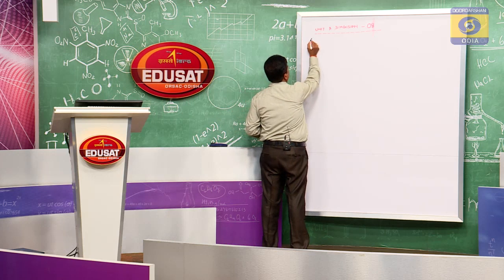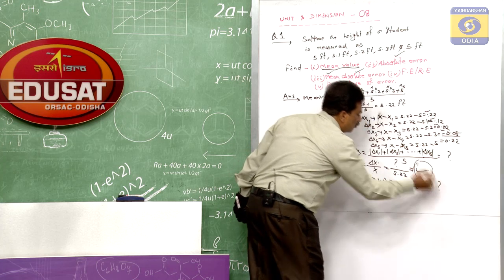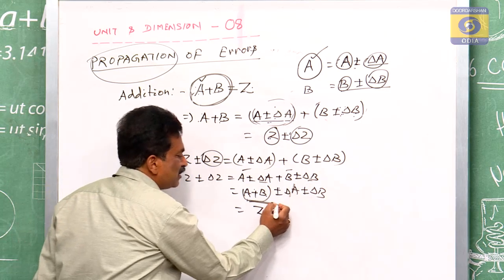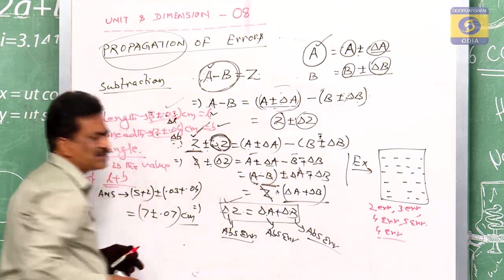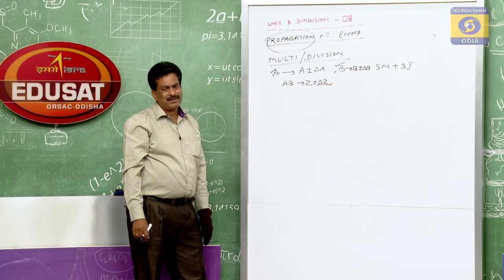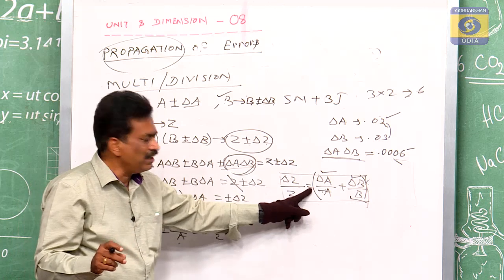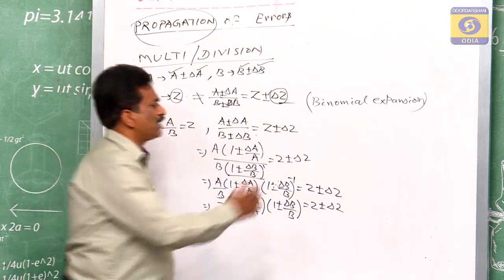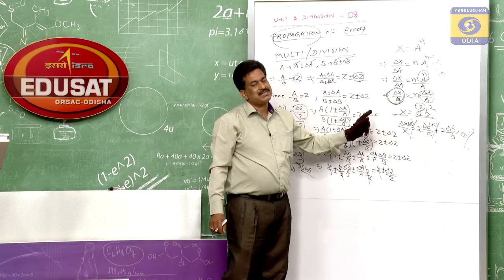Physics II Physical World & Measurement II Unit& Measurement-8 II Class XI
Professor: Dr Shiba Prasad Padhee
03Mar 1600 Sikhya Darpan Class 11